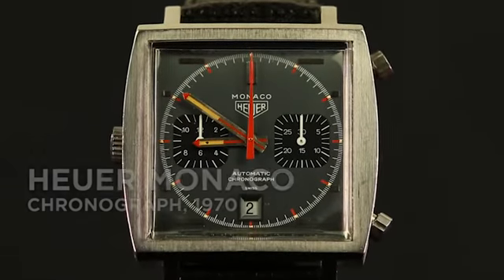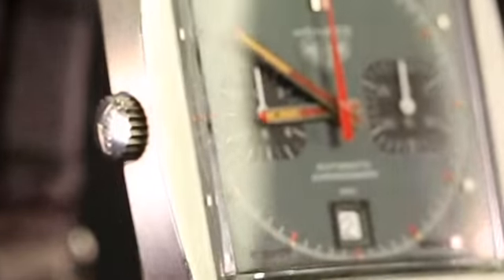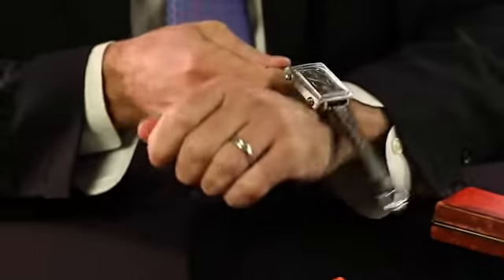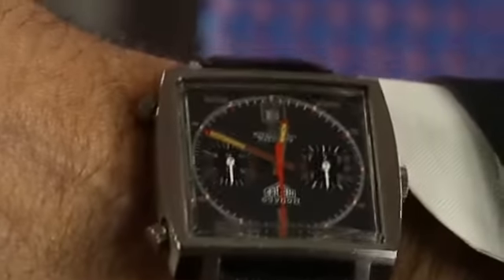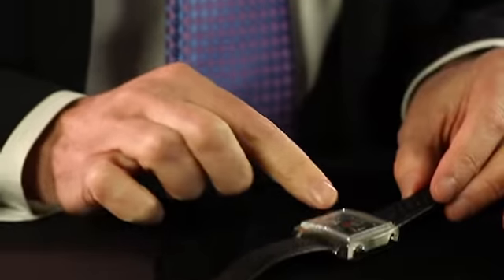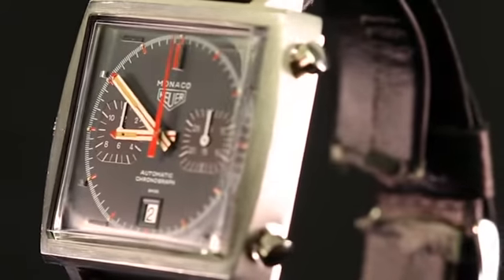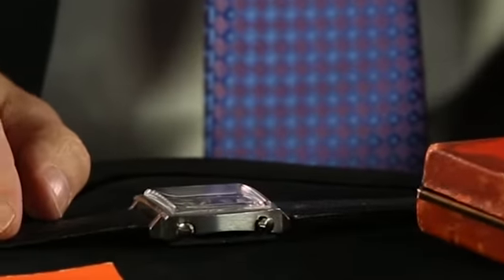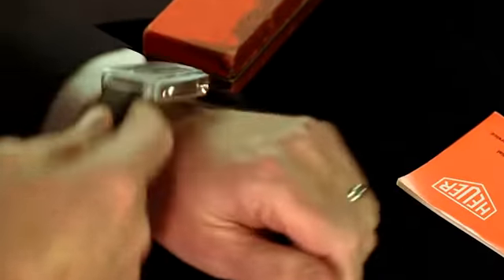Heuer Stainless Steel Automatic Chronograph wristwatch, Ref. 1133 | Watch Shop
Christie's Watch Shop presents: Heuer Stainless Steel Square Shaped Automatic Chronograph wristwatch, Ref. 1133, circa 1970.